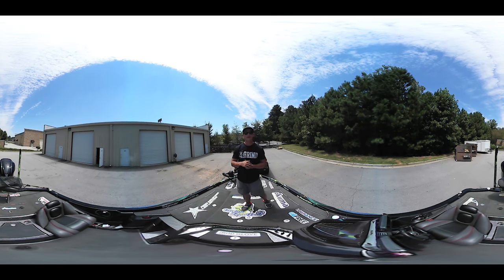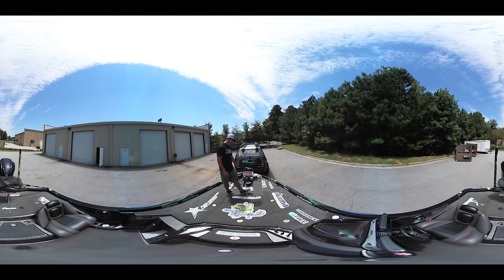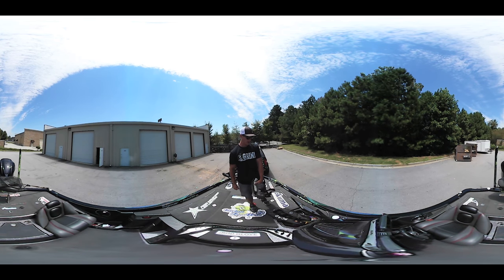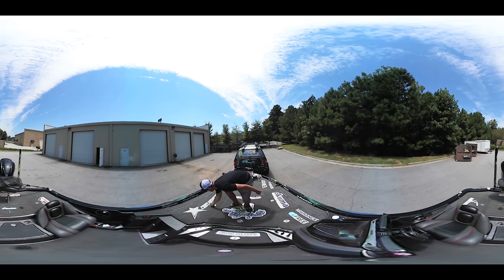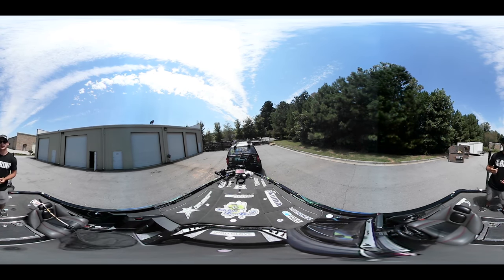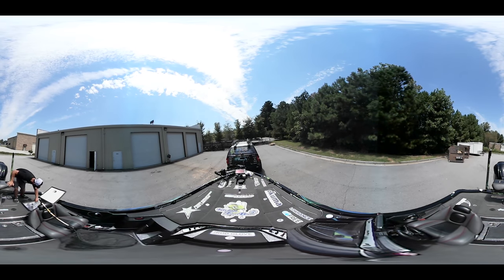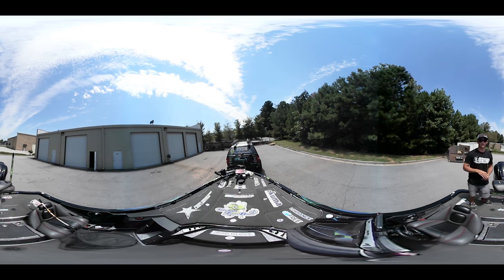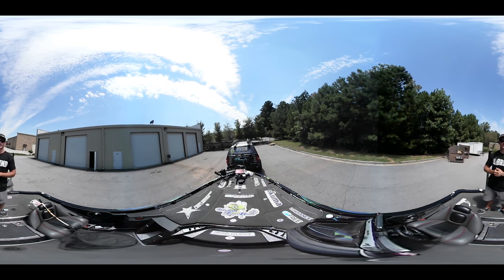360 VIDEO | Fishing Boat Tour (Virtual Reality)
Thank you guys so much for watching "360 VIDEO | Fishing Boat Tour" ! I forgot one thing thats very important in this video and its. WHAT KIND OF BOAT I HAVE ! LOL. I have a 2014 Ranger Z520C ! Let me know what yall think about the video below! This is something totally different that I've never done before and im thinking about making more videos that are 360 view! Thank you so much for the support team! I LOVE YALL!